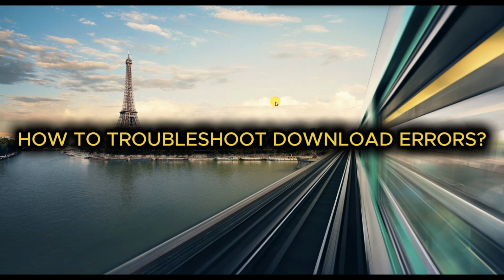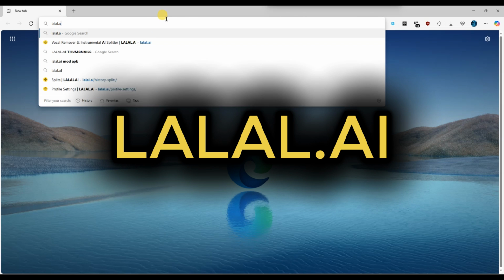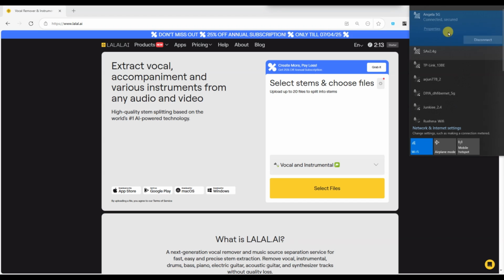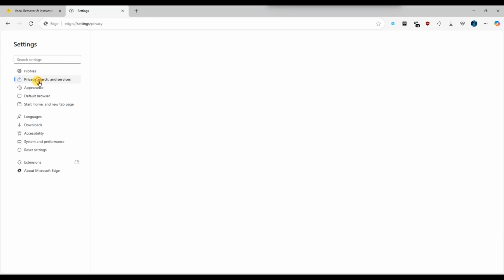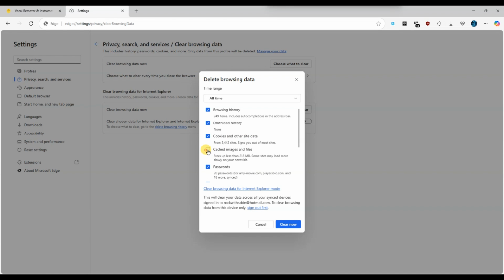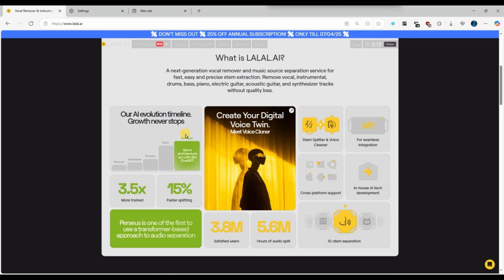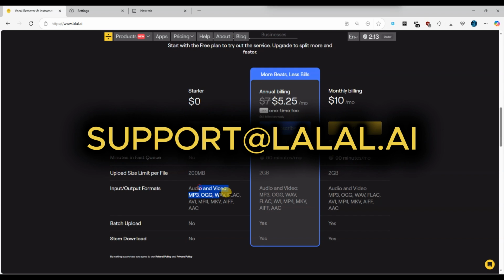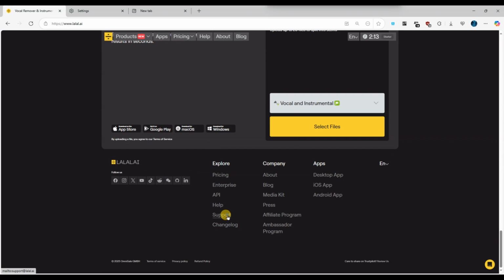How to Troubleshoot Download Errors on Lalal.ai 2025?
If you’re facing download errors on Lalal.ai after processing your audio or video files, this video will help you troubleshoot common issues quickly and easily. Learn how to check your internet connection, refresh your browser, clear cache and cookies, and update your browser for better performance. We also show you how to try different devices or browsers and explain the importance of having the right subscription plan for downloads. Follow these simple steps to fix Lalal.ai download problems and get your separated tracks without hassle.

Have questions? Drop them in the comments, and we’ll be happy to assist!